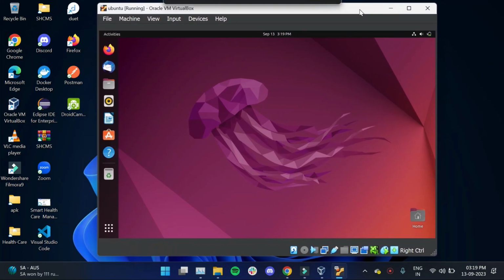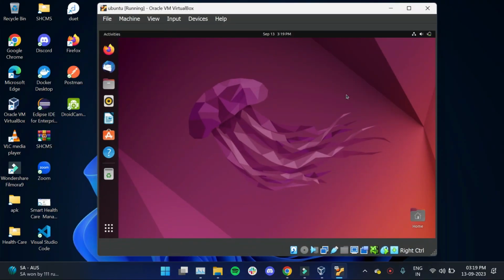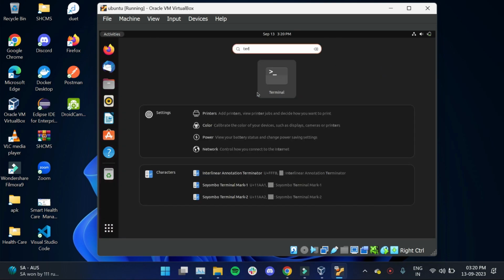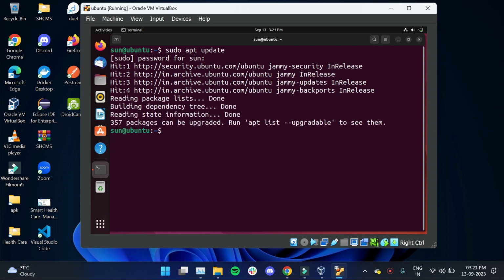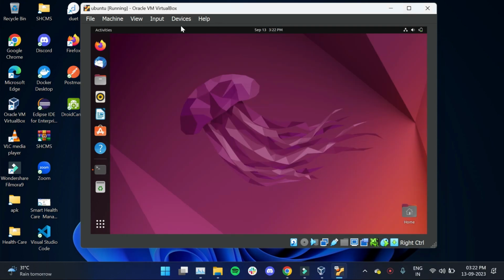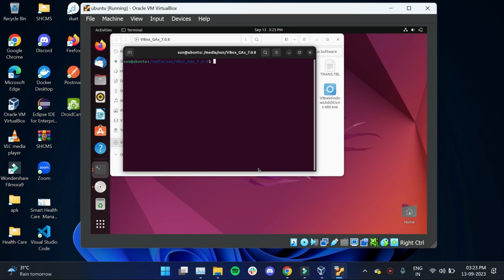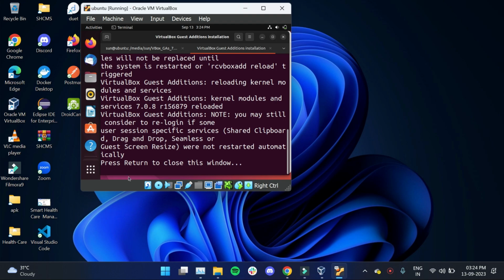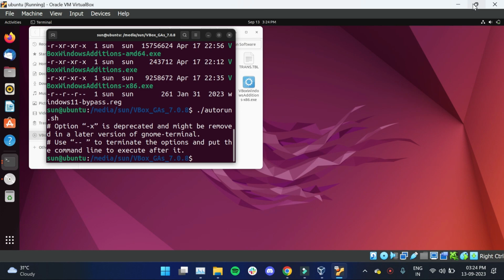How to make Ubuntu Full Screen in VirtualBox | Fixed Scale Screen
This Ubuntu tutorial helps you to make Ubuntu Full Screen. Steps to solve the maximize problem in Ubuntu inside VirtualBox. One of the best Linux distros for beginners is Ubuntu. This Linux OS is the beginning for everyone to step into the Linux world. Now see below info -

You need to watch this tutorial very carefully because you may end with type error or syntactical error. Lowercase and uppercase are also important. Always check your CAPS LOCK is on or off.

Please post your queries directly with any screenshots. We'll help you.

Also search about it in stackoverflow, askubuntu or any other platform that helps Linux users to solve. Also use AI tools such as chatGPT, RIX and many more.

I have listed down all the instructions step by step. Check it out.

commands:
sudo apt update
sudo apt install -y build-essential linux-headers-$(uname -r)

We are also using a discord server for every tech problem( e.g. Programming, Linux Server, Computer problem, etc... ), you can share your problem.
Ask any doubt on Twitter -